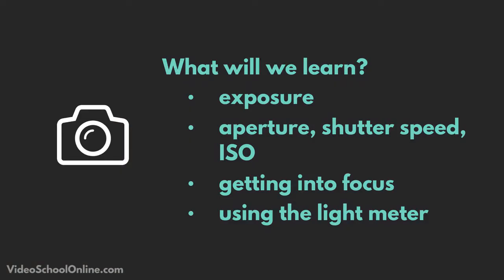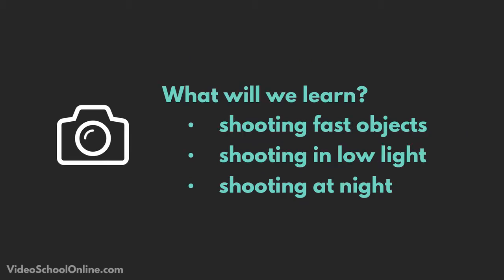Lecture 20 Intro to the Drop Auto Section